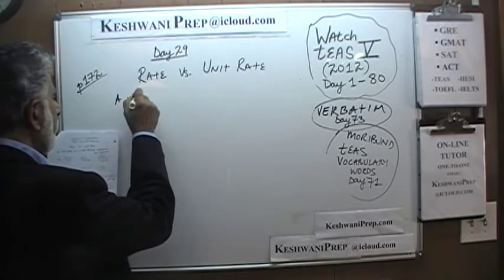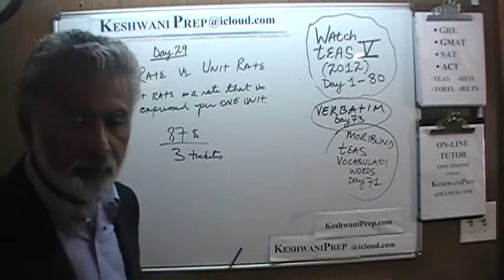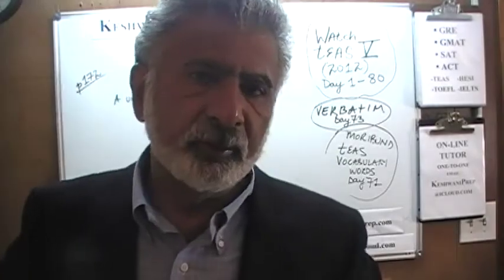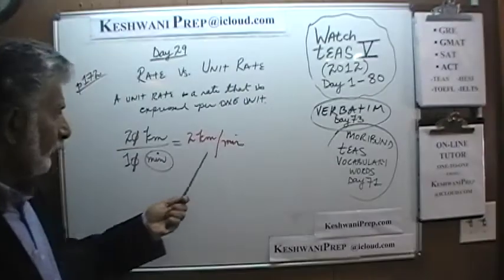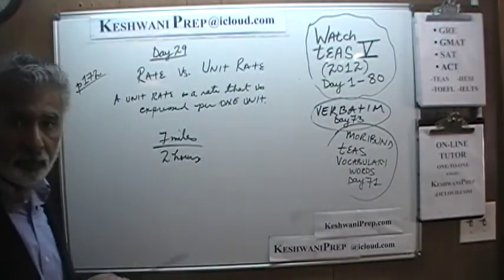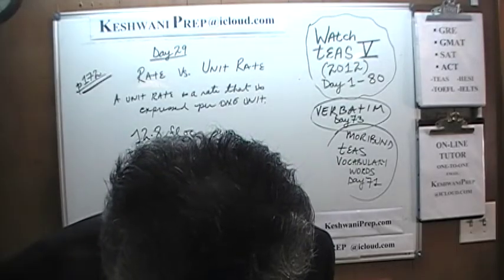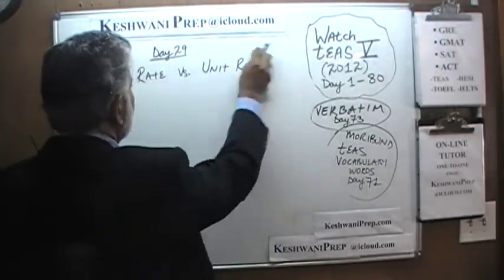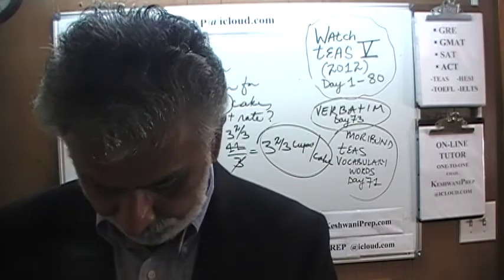Rate vs. Unit Rate TEAS 2021 Day 29 p172 Official Study Manual - Online Math Tutor KeshwaniPrep.com